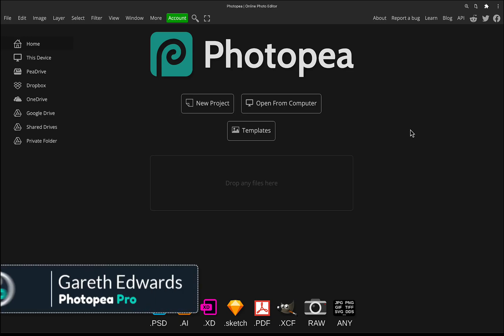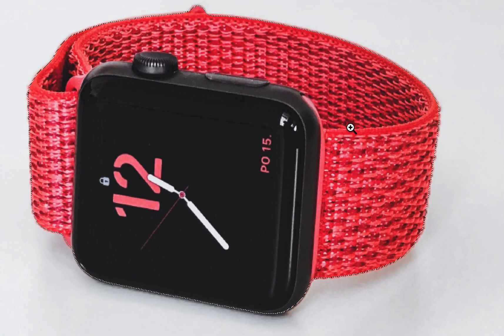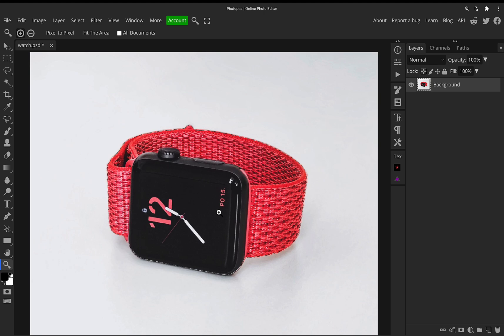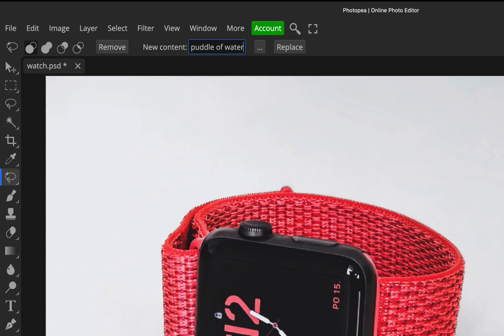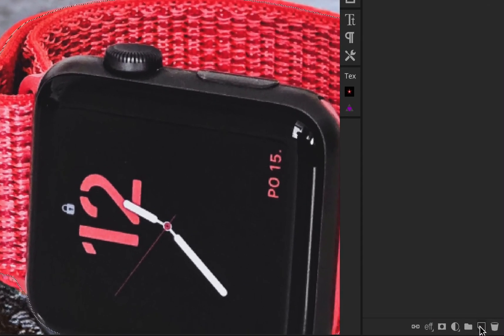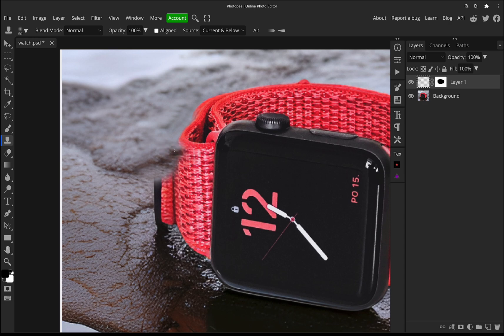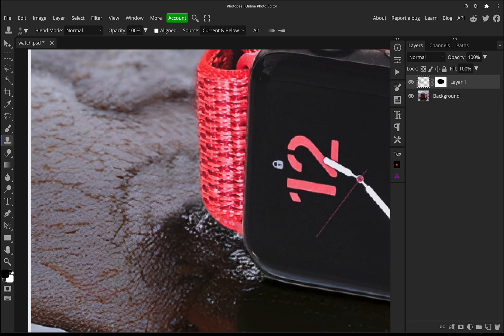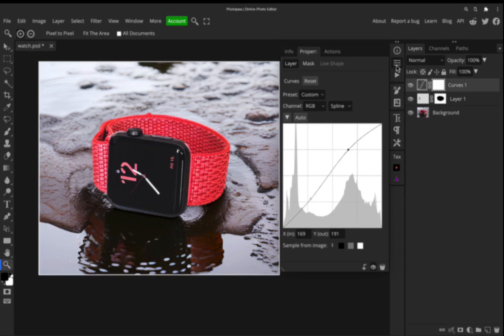The FREE AI Fix for Dull Product Images [Photopea Tutorial]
In this video, we will take an example of a typical, boring e-commerce / Shopify style product shot and transform it with a matter of clicks using Photopea’s AI assisted tools: Select Subject and Magic Replace.

This shows the power of Photopea to make light work of what used to be very time consuming tasks.

Please note:
To replace the whole background like this, the image needs to be 1000 x 1000 pixels or less. If your image is larger than this, you will have to generate the background in a  few small pieces.